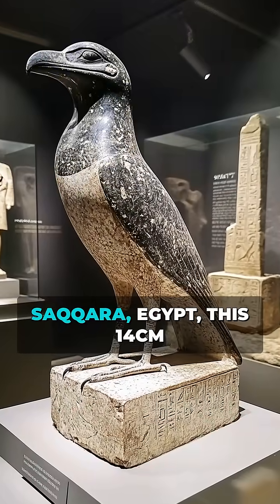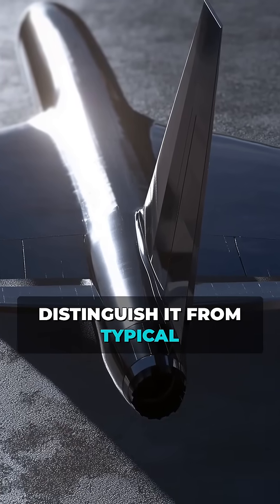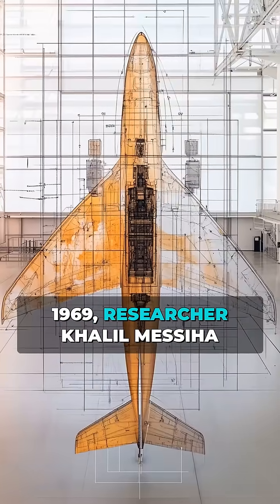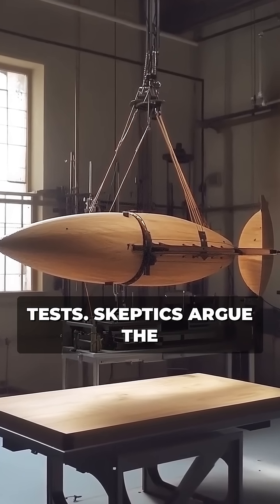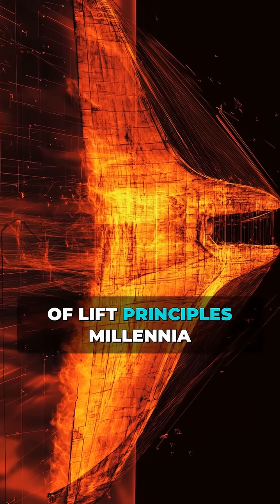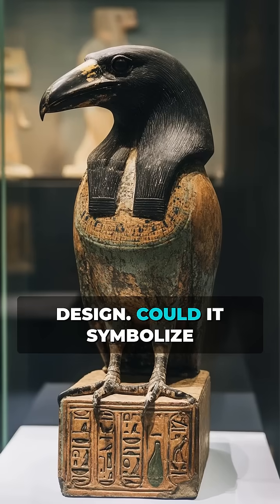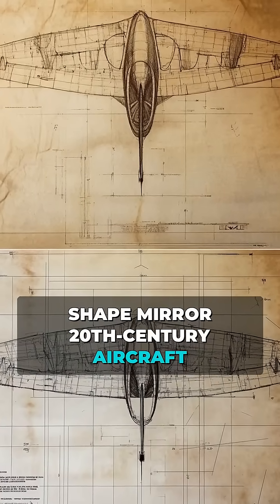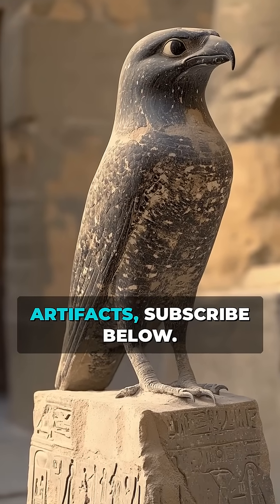Was the Saqqara Bird an Ancient Model for Flight?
The Saqqara Bird blurs the line between ritual and innovation. Does it hint at lost knowledge or human creativity?